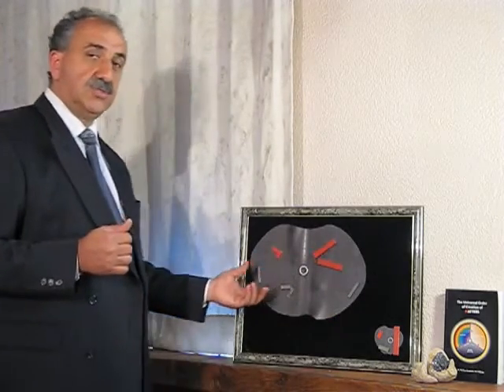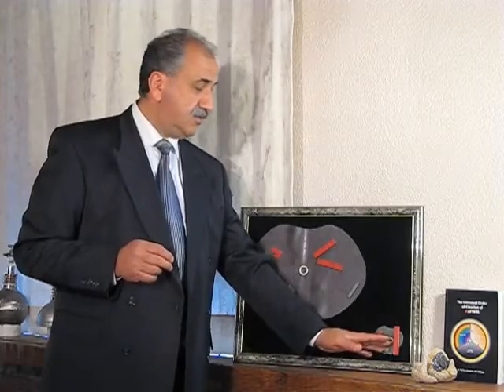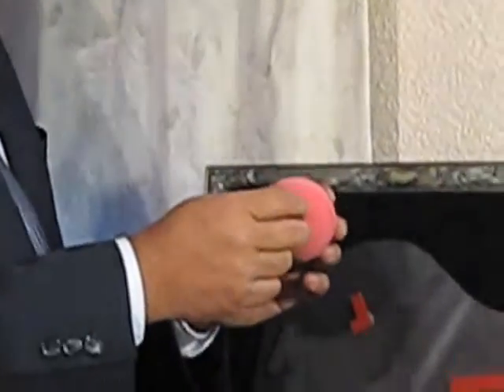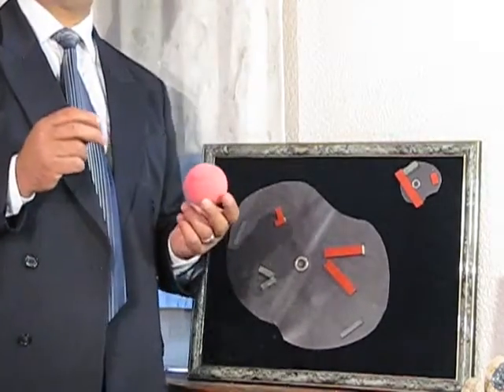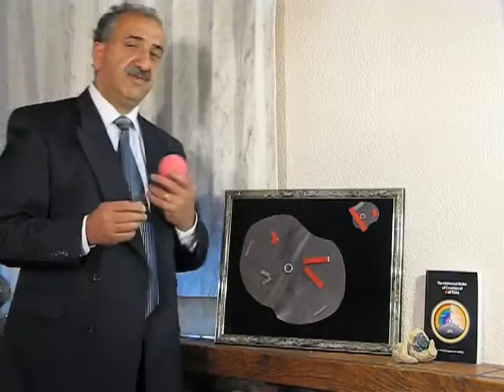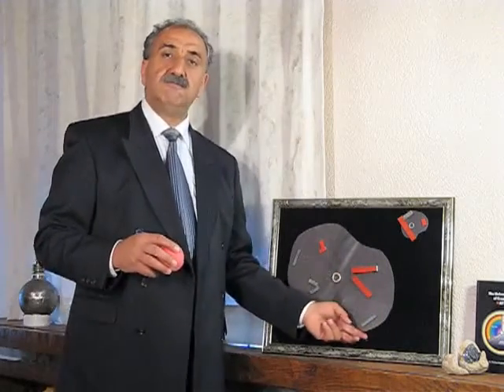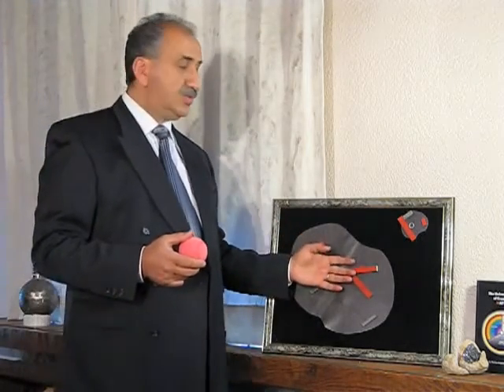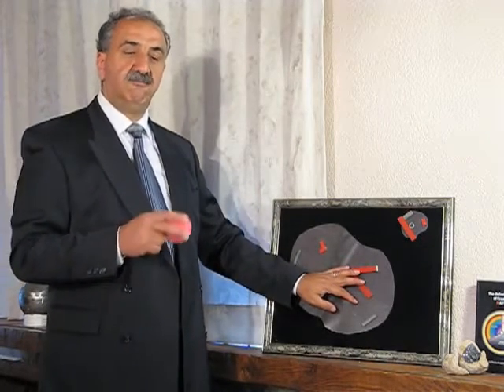Keshe 3: Nuclear Decay and Motion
Originally Uploaded on Jul 14, 2009

In this third movie about his book, titled, "The Universal Order of Creation of Matters", nuclear engineer Mehran Keshe shows the new and more logical way to understand the natural nuclear decay of the neutron into a proton, an electron, and some smaller fragments of energy (like light, gamma rays, etc.).

Tiny magnetic fields are the real fundamental particles originating from a cosmic magnetic soup. Fields of similar or equal strength can entangle in a dynamic pack. Three of such packs with different strength make the three basic type of Matters (Antimatter, Dark Matter and Matter), and they can interlock to make the Initial fundamental Plasma or Neutron.

This neutron can decay into a plasma of a proton and of a plasma of an electron, and both still contain parts of the Matters trinity of the original plasma. They have each an individual, and together an overall, magnetospheric condition which is ruled by Magnetic and Gravitational fields strengths. This is similar to the inward Gravitational and outward Magnetic fields of Earth.

Based on these new first principles prototype reactors were build, with amazing results, like creating lift and motion without burning fuel, and achieve fusion in a simple way.

Now it becomes possible to create at any point-of-demand in an affordable way vast amounts of energies (like electricity and heat) and motion, and matters like water, food and new materials, and to develop new space technology.